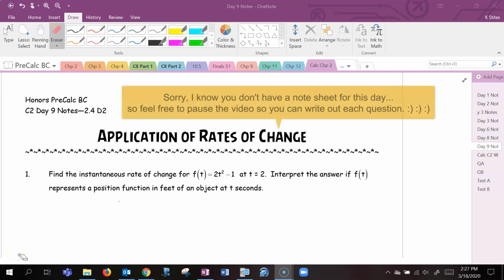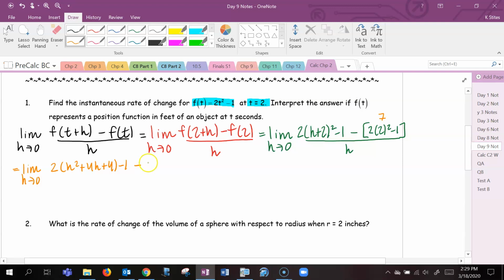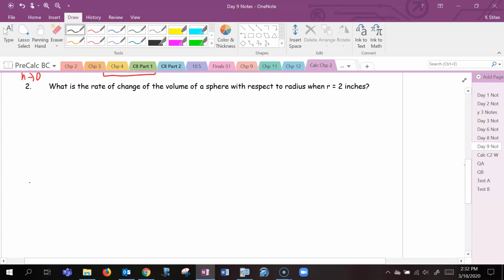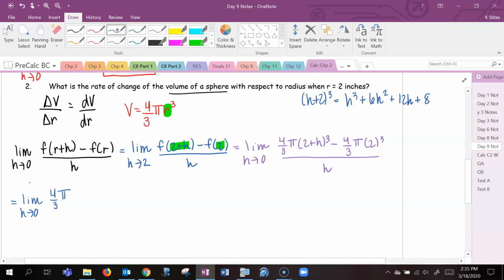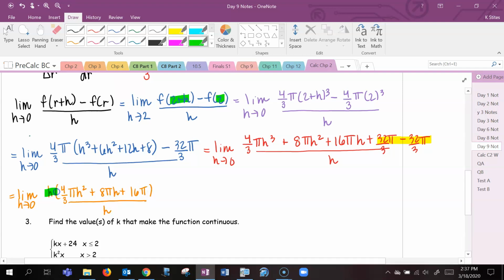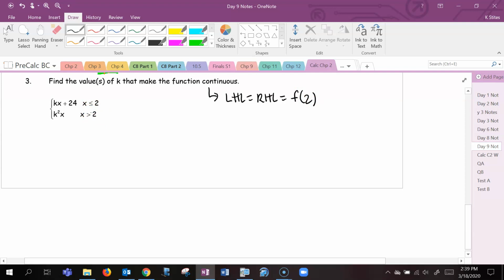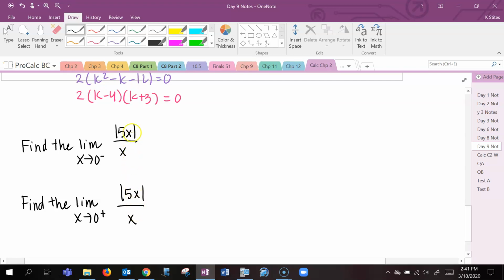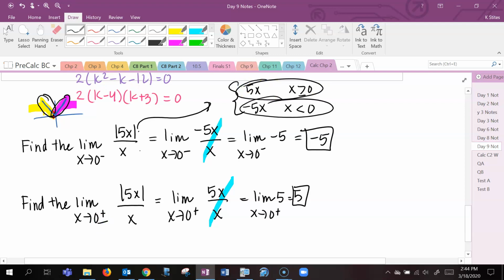C2 Day 9 Video--2.4 D2 Application of Tangent Lines